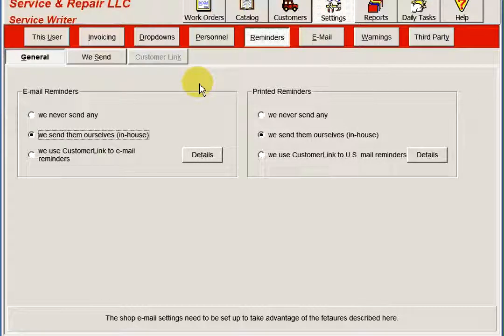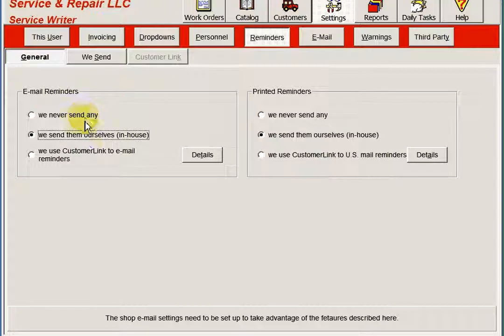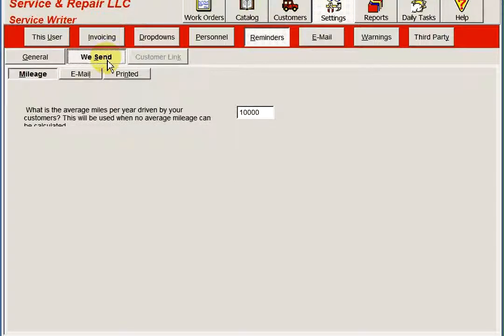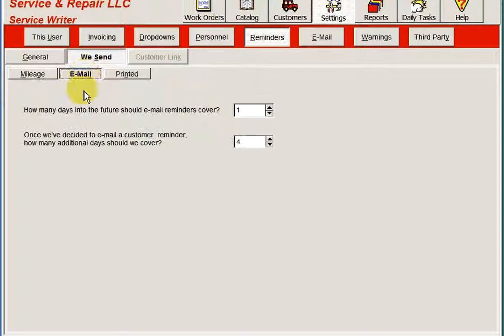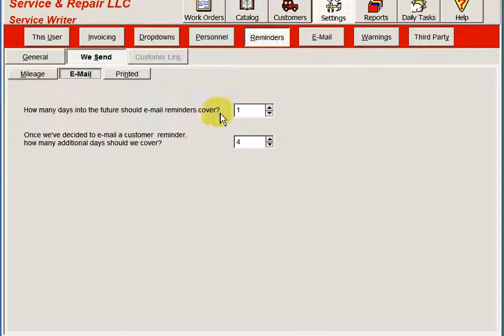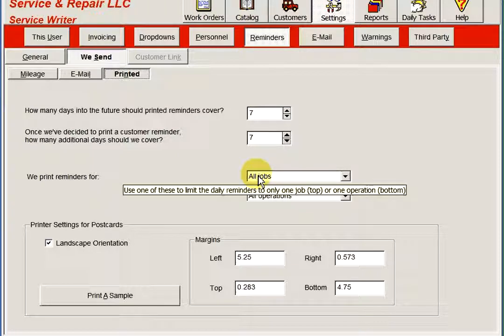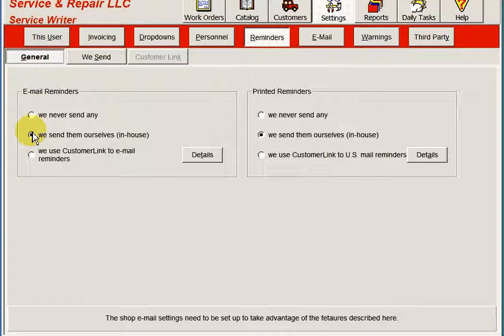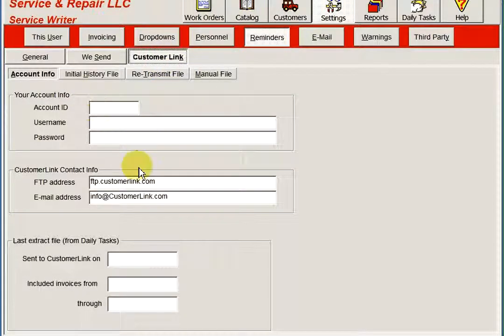MP35Reminders_x264.mp4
Short tutorial using Motive Power 3.5 showing how to use emailed and printed service reminders